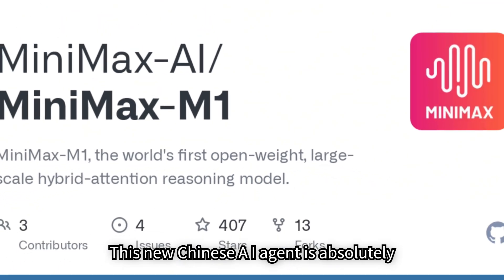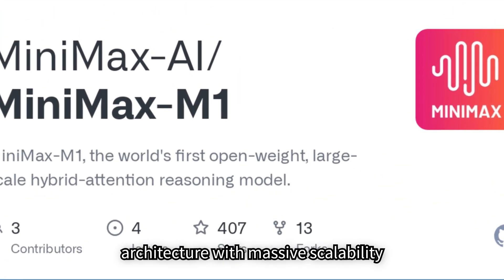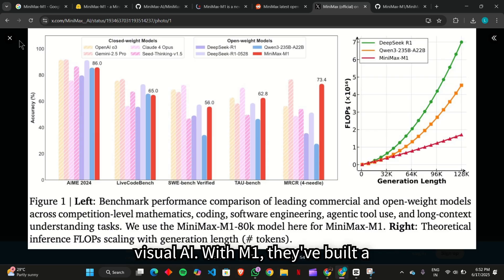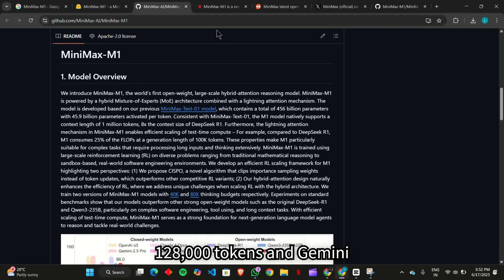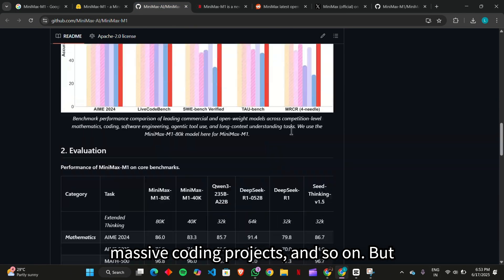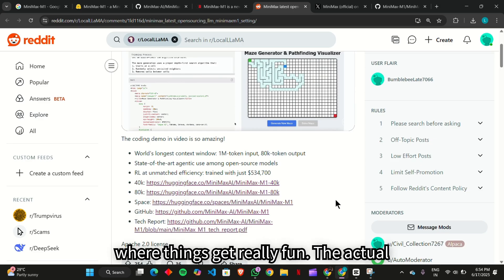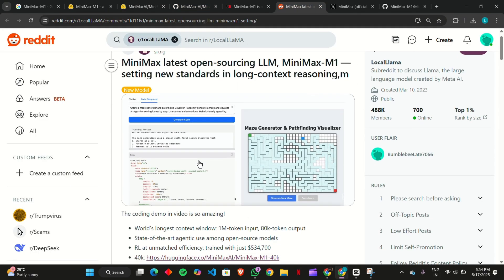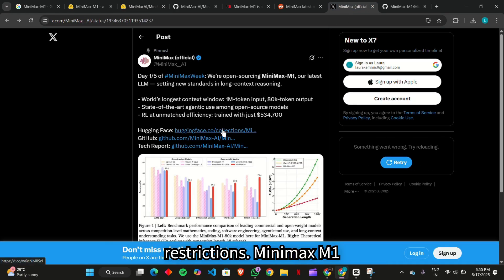MiniMax-M1: This NEW Chinese AI Agent Is INSANE! (FREE & Open Source)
Meet MiniMax-M1 — China’s NEW insane AI agent that’s taking the AI world by storm! In this video, I’ll break down why this FREE and open-source model is so powerful:

1 Million Token Context Window — perfect for huge documents & codebases
Hybrid Mixture-of-Experts Architecture — lightning fast & super efficient
456B parameters — but activates just 45.9B per token
Beats top models in coding, reasoning & long-context benchmarks
Fully open source under Apache 2.0 license

Don’t miss out — this is a game-changer!